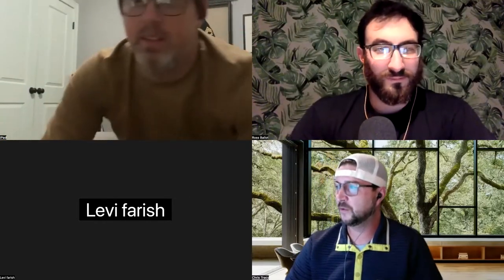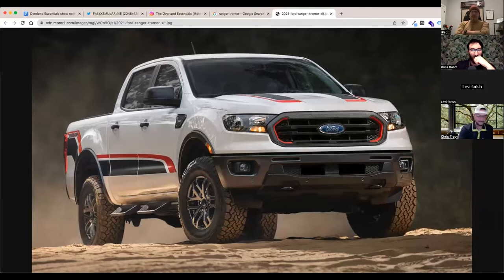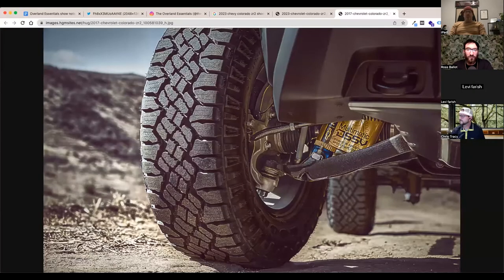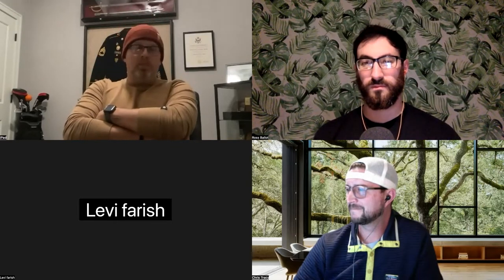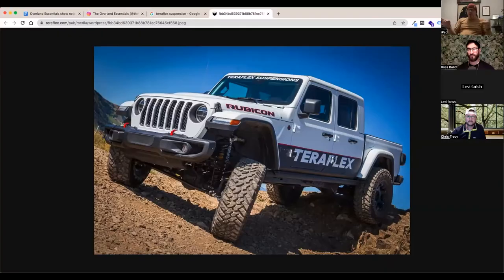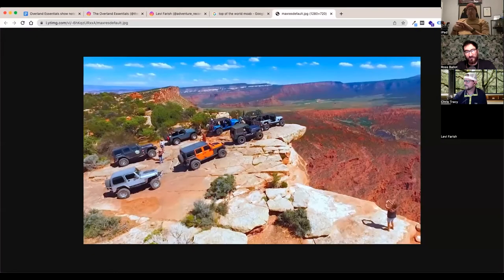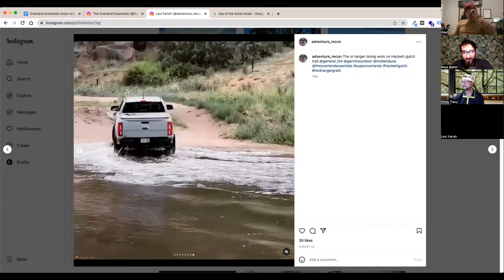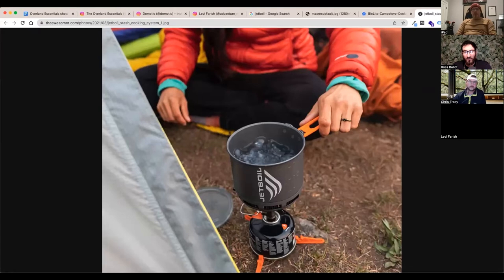Overland Essentials, Brian Wildman, Levi Farish - Off The Road Again: Episode 140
Ross and Chris welcome Brian Wildman & Levi Farish to the show. They are the owners/operators of Overland Essentials. They have owned numerous off-road/overland rigs. Levi has owned 45 Jeeps. Brian is currently in a Ford Bronco Everglades, which is getting an Ursa Minor top. Levi is currently in a Ford Ranger Tremor with an AluCab on the back. Also discussed is the Next Generation Ford Ranger Raptor competing in the Baja 1000, finishing the race, and being driven back to Michigan.

Welcome to Hooniverse’s newest podcast and to the minds of Chris Tracy and Ross Ballot. Feast your ears on the Off The Road Again Podcast, a weekly release of off-road fun from the voices of two four-wheeling enthusiasts. Follow along as Chris and Ross navigate modern off-road vehicle news, stories, and project updates, and hear the experiences of our guests from prominent automotive outlets and the off-road world. We here at OTRAP love all things off-road and seek to share that enthusiasm with you. When we’re not on a tangent, that is.